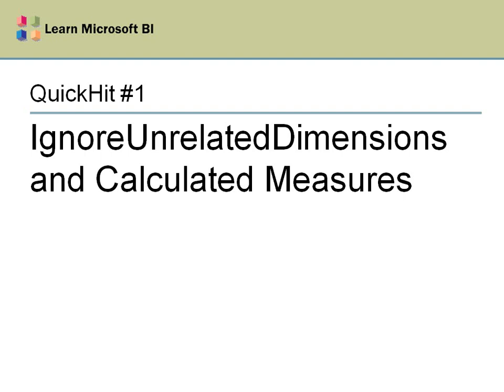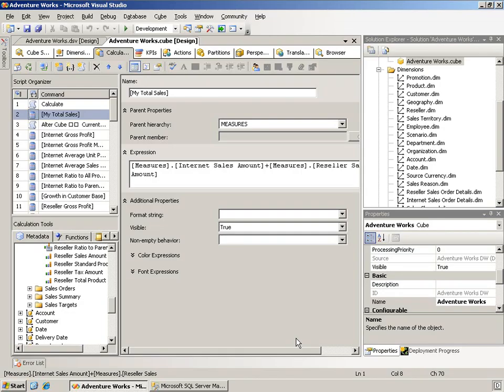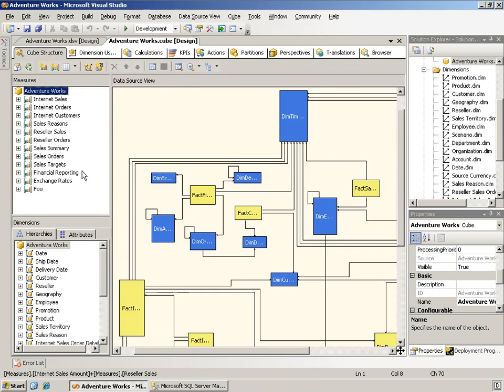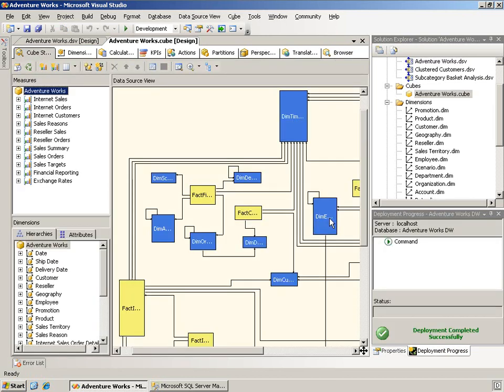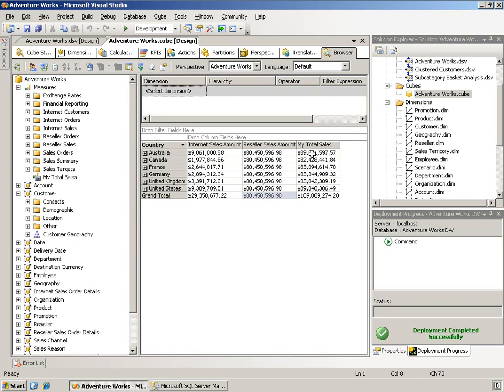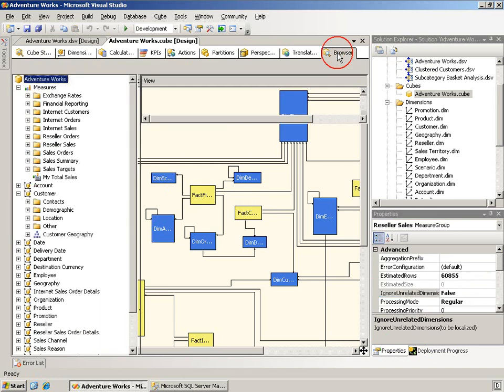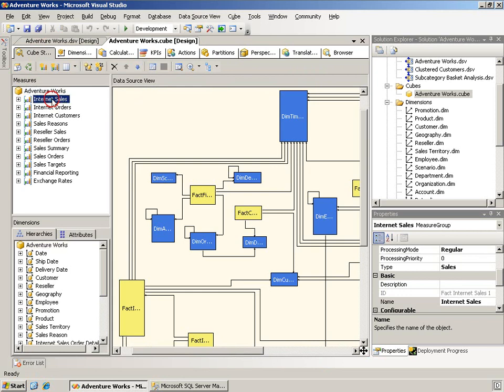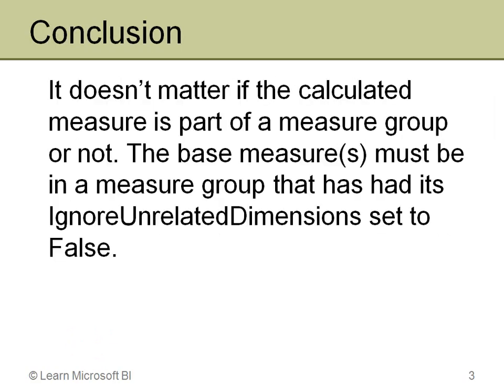QuickHit #1 - Ignore Unrelated Dims and Calculated Measures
This video discusses how IgnoreUnrelatedDimensions works with calculated measures. (5 minutes)